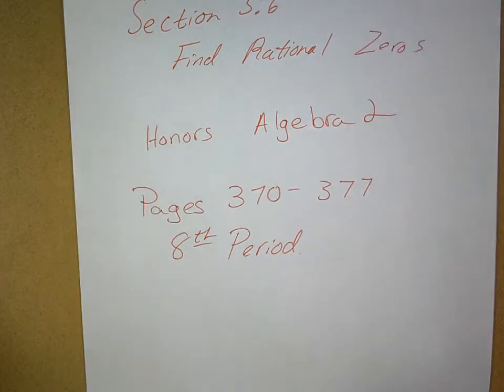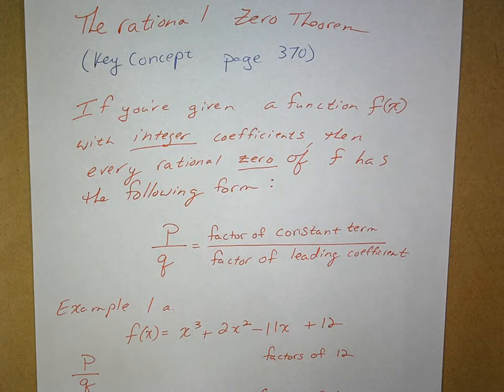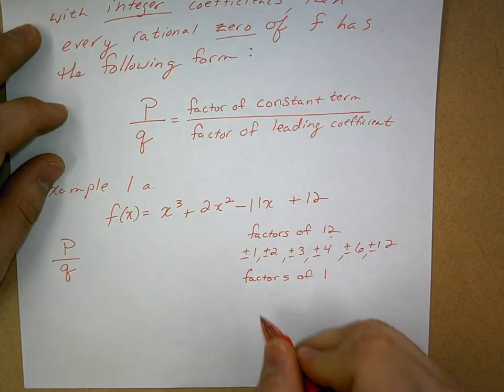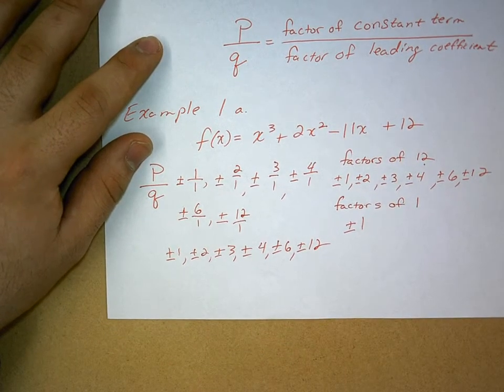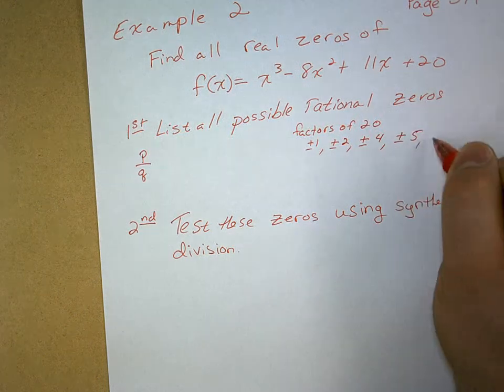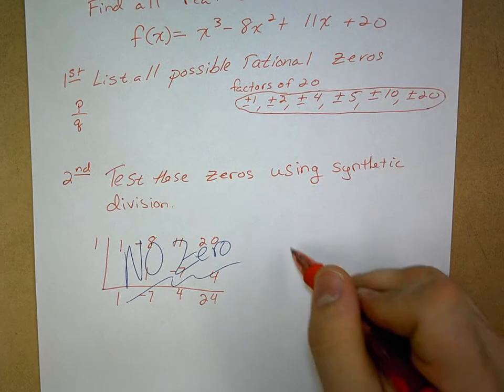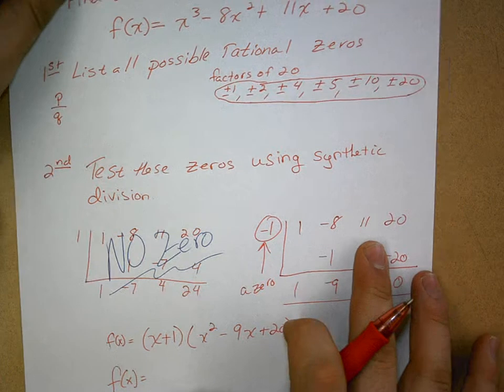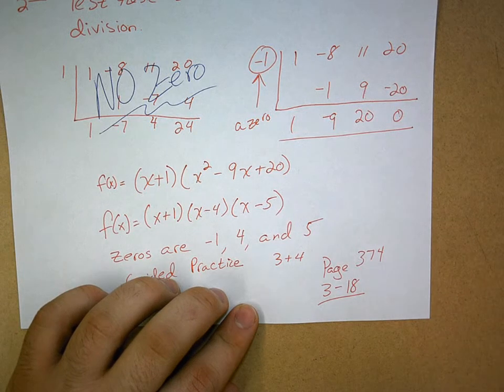Alg 2 H 3 9, part 1